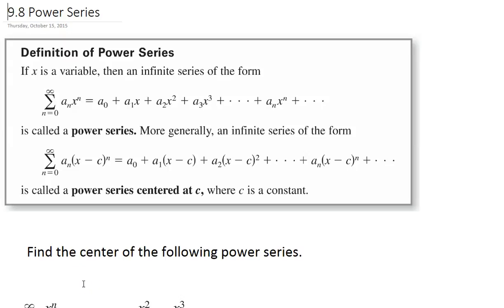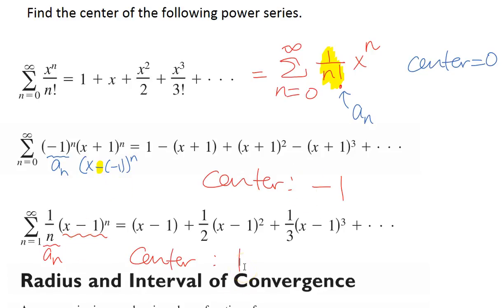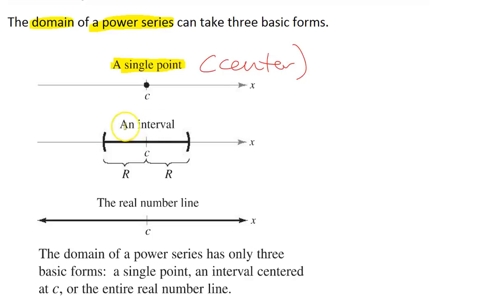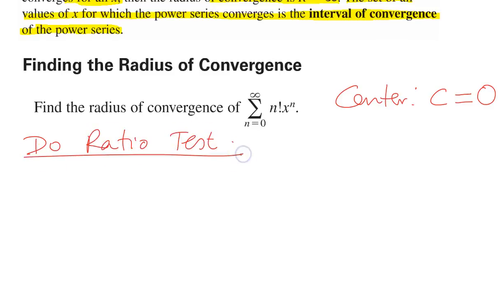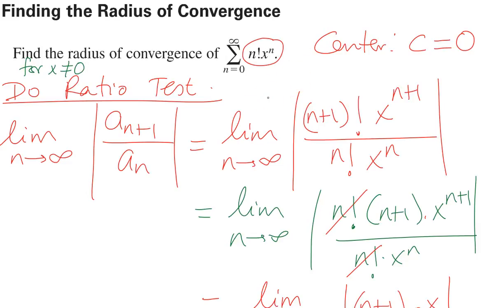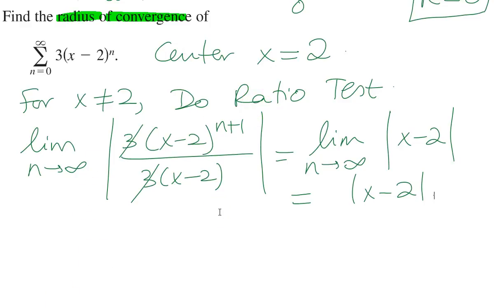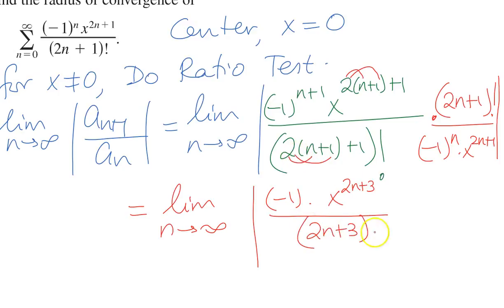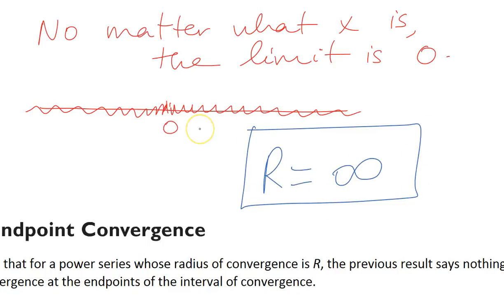9.8 part 1